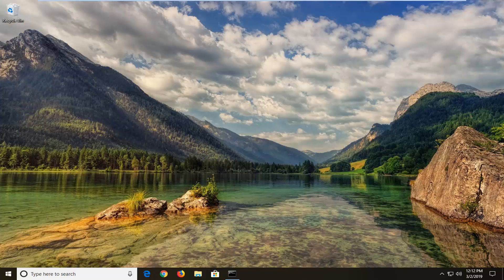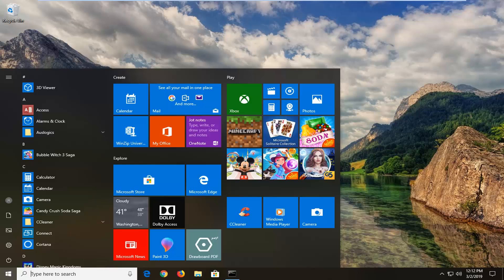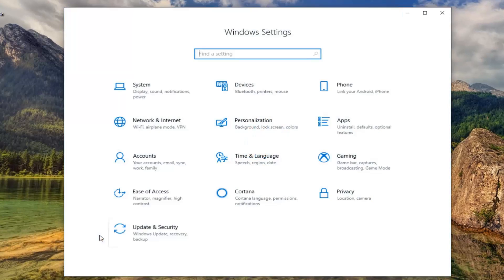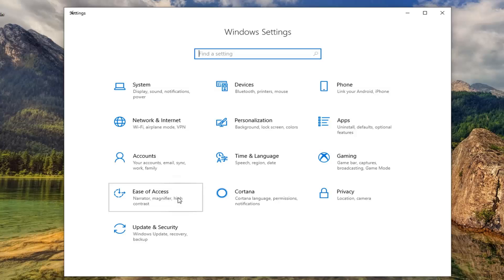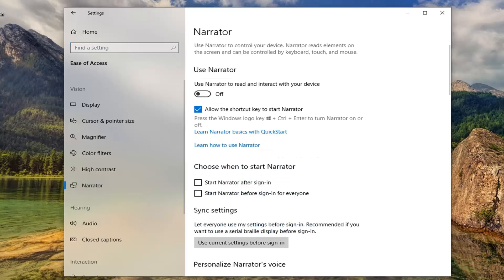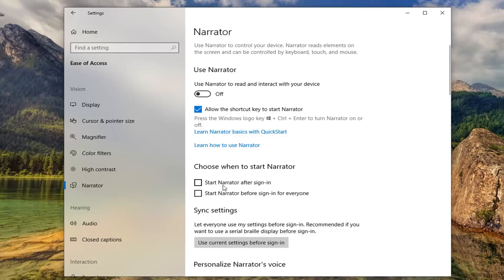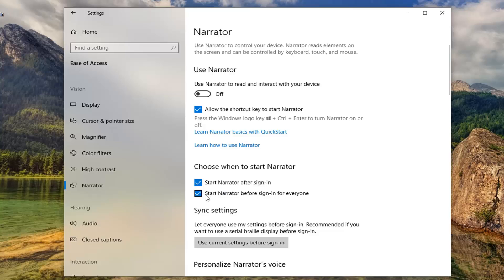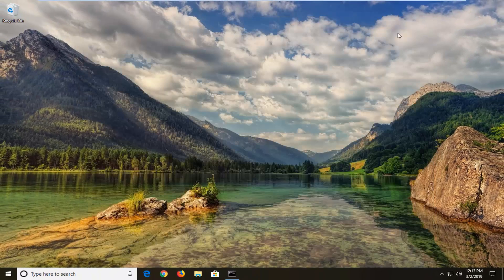How Turn on or off Automatically Start Narrator After Sign-In Windows 10 [Tutorial]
Narrator lets you use your PC without a display or mouse to complete common tasks if you’re blind or have low vision. It reads and interacts with things on the screen, like text and buttons. Use Narrator to read and write email, browse the internet, and work with documents.

Specific commands let you navigate Windows, the web, and apps, as well as get info about the area of the PC you're in. Navigation is available using headings, links, landmarks, and more. You can read text (including punctuation) by page, paragraph, line, word, and character as well as determine characteristics like font and text color. Efficiently review tables with row and column navigation.

Narrator also has a navigation and reading mode called Scan Mode. Use it to get around Windows 10 using just the up and down arrows on your keyboard. You can also use a braille display to navigate your PC and read text.

Finally, you can personalize Narrator's voice to adjust the speaking rate, pitch, and volume as well as install some third-party text-to-speech voices.

This tutorial will show you how to turn on or off to automatically start Narrator after sign-in for your account in Windows 10.